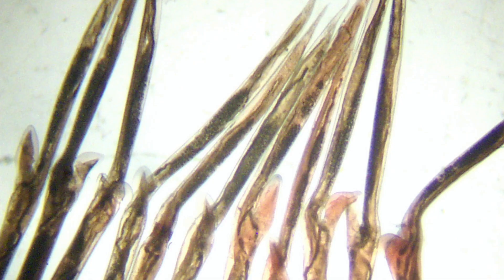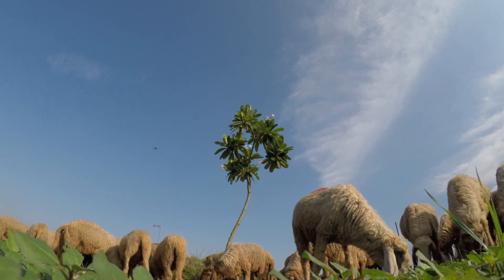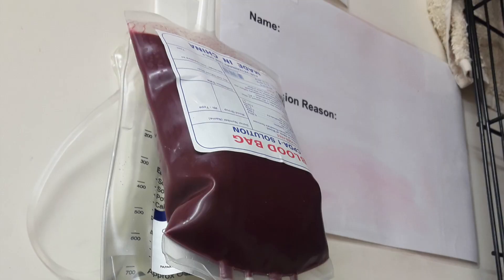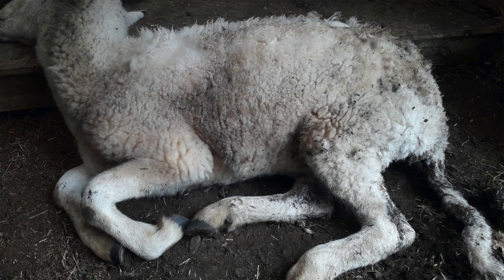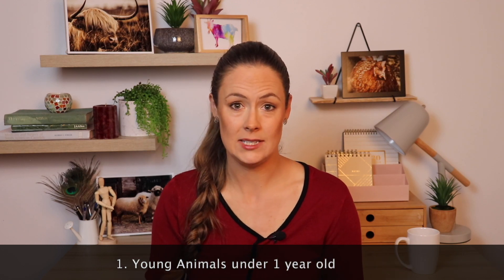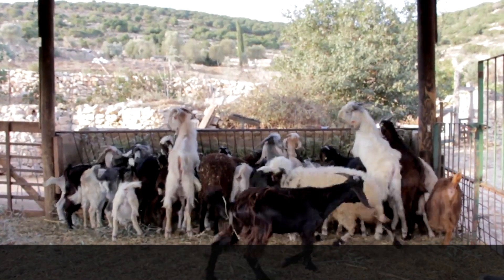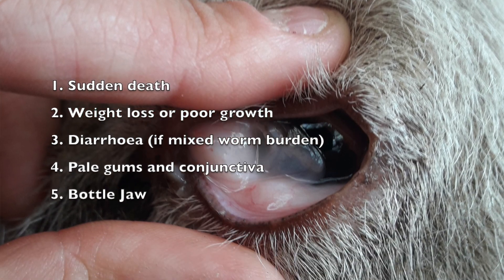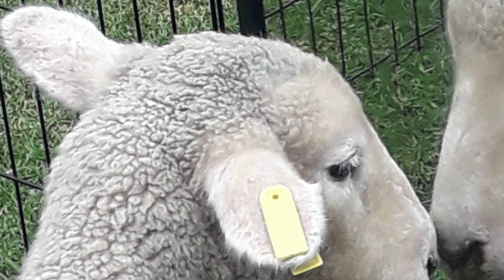Sez the Vet: BARBERS POLE WORM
The Barbers Pole Worm dinks the blood of your stomach, causing weakness and sudden death during hot seasons. Dr Sez talks you through who's at risk, how to prevent it, and what do to once you're animals have been hit with it.

Attributions:
No modifications were made.
Female Barbers Poles picture attributed to CSIRO. No modifications made.
Alpaca face attributed to Videvo; Kiril Dobrev. Downloaded from Videvo.net.